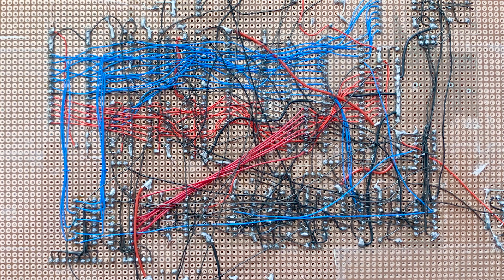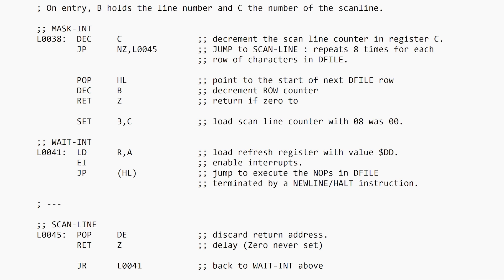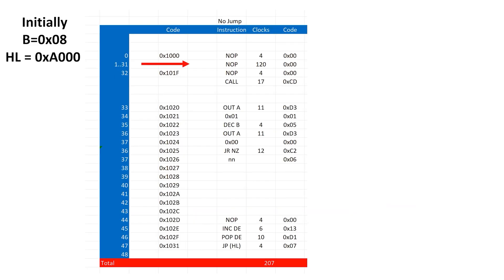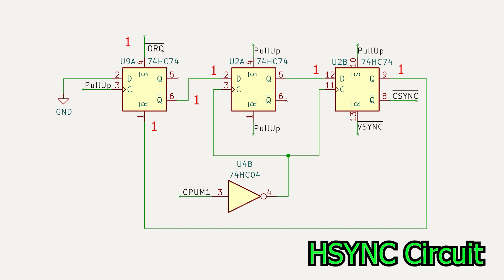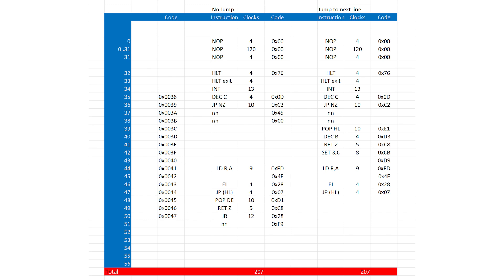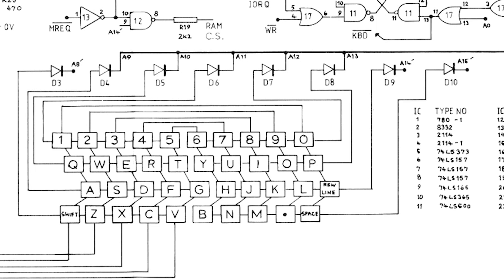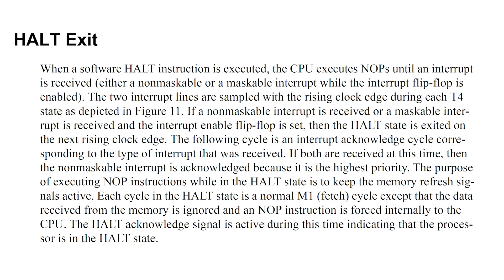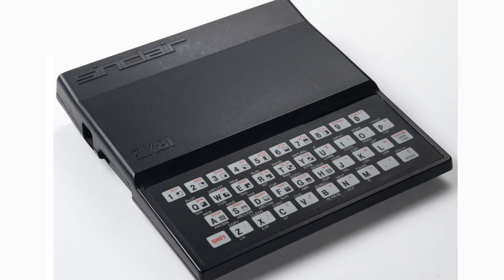ZX81 Video Circuit Part 6. ZX80 HSYNC and Bring Up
Here we finally go over the last remaining architectural features of the ZX80 and then we go to the bring up.